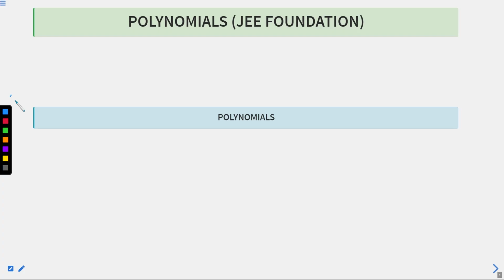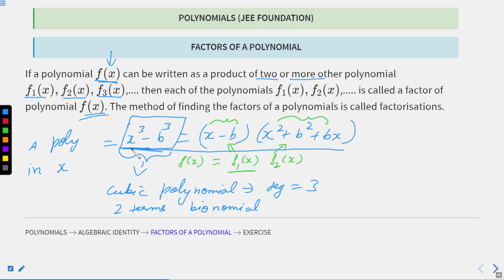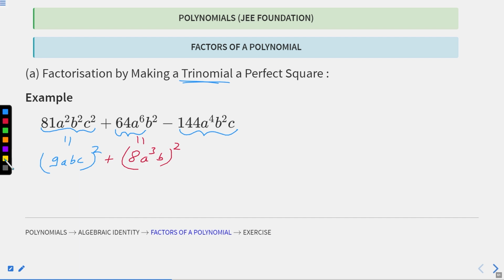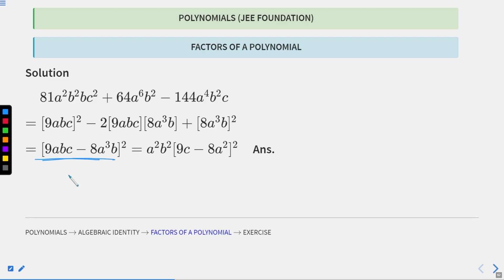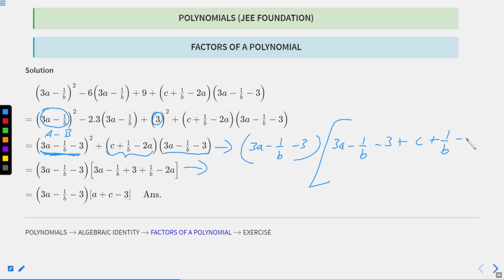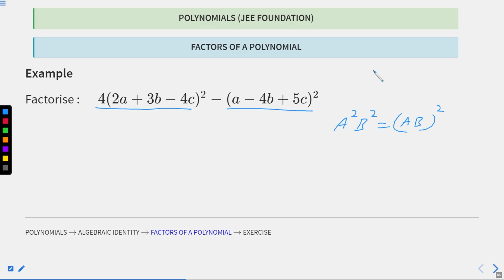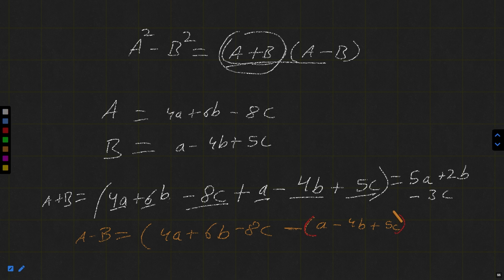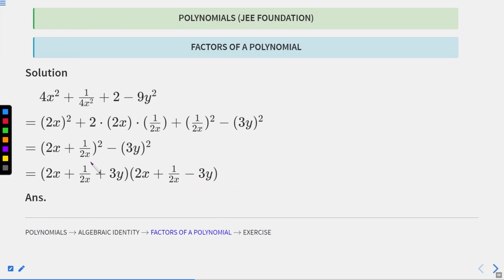Polynomial part 3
Subject: Mathematics
Programme Name: Polynomial
Course Name: Engineering

In_this_we_have_covered_polynomial_algebraic identity, factors of a polynomial, exercises

📡 Key Features:
Syllabus-based Content